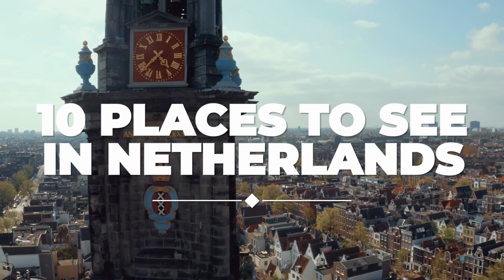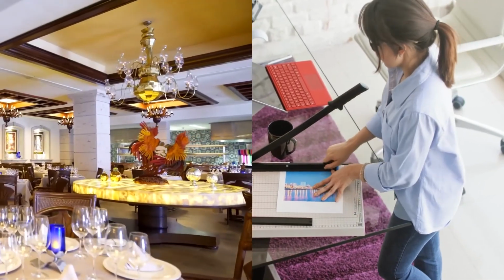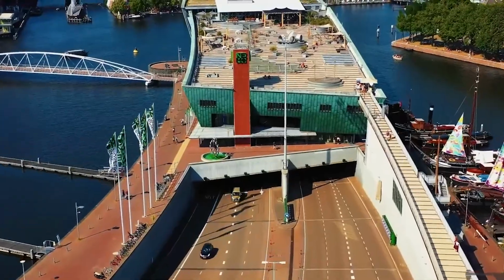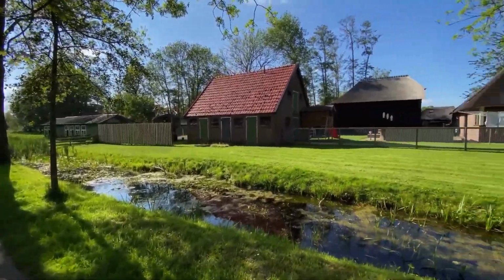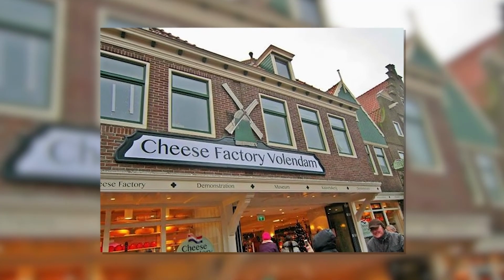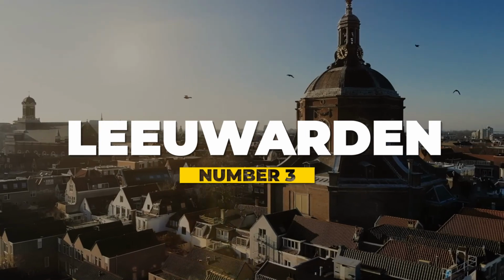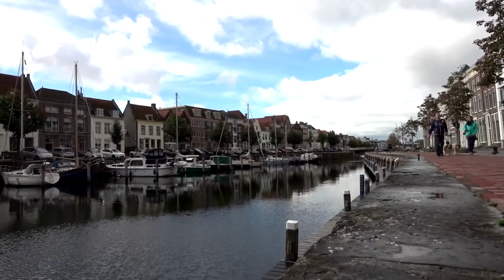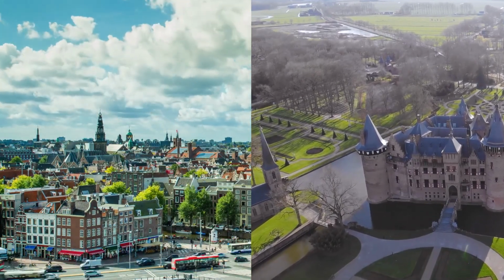10 Places to see in Netherlands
10 Places to see in Netherlands

Netherlands Adventure in Traveling on a budget, making new Social Change and making trusted Welcome! To our YouTube Channel, this channel is created to lower stress. The past Four years has been crazy for all of us. This Channel is focused on Travel & Luxury. The topic like: Beginner Traveler advancer, have beginners travel guide, to fine place to stay like hostels & hotels, visit top travel destinations of 2022, a student and make travel Storytime to tell families & friends. To see Southeast Asia and Europe, to be a worldly class Backpacking traveler. This channel and our team cannot guaranty that all destinations will be safe. We are working hard to make stress free for travelers

To send us a massage by mail
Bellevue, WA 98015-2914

00:00 - Tital - 10 Places to see in Netherlands
00:53 # 10 Rotterdam
01:57 # 9 Maastricht
02:31 # 8 Eindhoven
03:14 # 7 Giethoon
03:51 # 6 Leiden
04:41 # 5 Edam
05:26 # 4 Utrecht
06:03 # 3 Leeuwarden
07:00 # 2 Middelburg
07:45 # 1 Haarlem